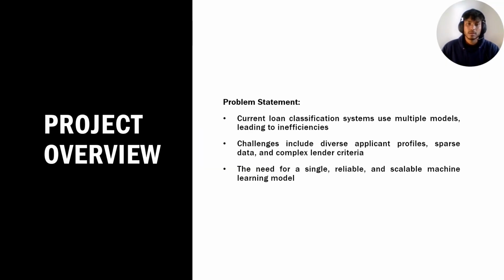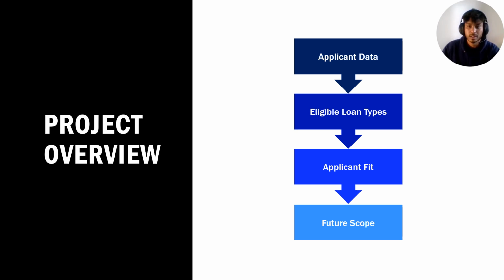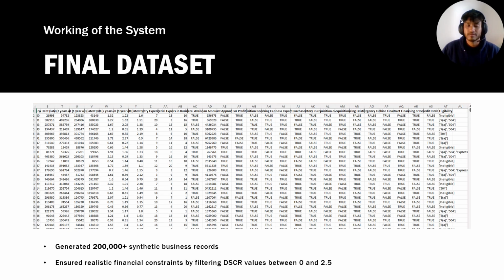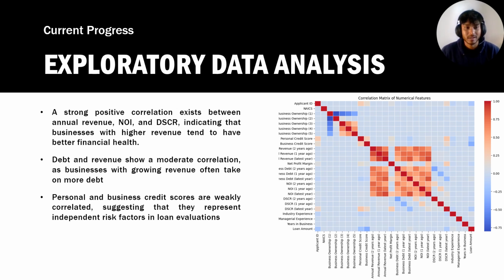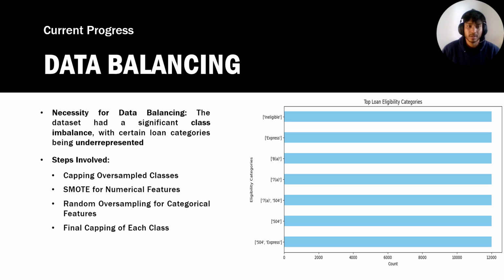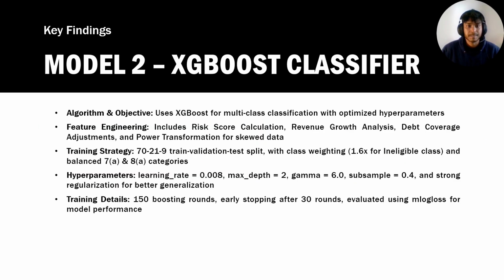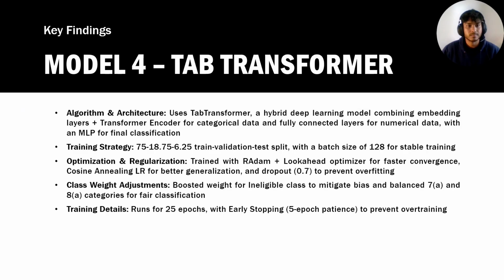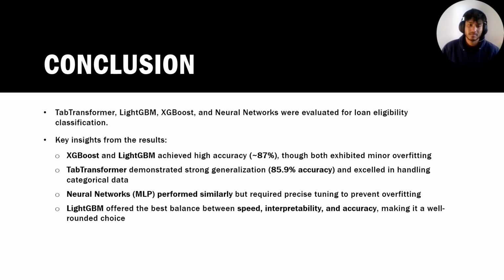Parlay Finance - AI-Powered Loan Eligibility Classification (Midterm Presentation)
🚀 Parlay Finance - AI & ML for Loan Eligibility Classification

Welcome to our Capstone Project Presentation for Parlay Finance, where we explore how Machine Learning (ML) and Generative AI (GenAI) can revolutionize small business loan eligibility classification. This project focuses on building and deploying AI-powered models that streamline loan approvals, ensuring fairness, accuracy, and efficiency in the lending process.

🔹 Project Overview:

Development of AI-driven loan eligibility classification models for SBA 7(a), 504, 8(a), and Express loans.
Utilization of XGBoost, LightGBM, TabTransformer, and Neural Networks for benchmarking and optimization.
Integration of synthetic data, feature engineering, and model interpretability (SHAP values) for explainable AI.
Addressing challenges such as class imbalance, overfitting, and label inconsistencies using advanced techniques.
🔹 Key Highlights:
✅ Data Processing & Preprocessing – Handling applicant data, financial ratios, and synthetic data generation.
✅ Loan Eligibility Classification – Multi-label classification approaches for predicting the right loan types.
✅ Model Performance & Results – Comparing accuracy, recall, and F1-scores across different ML models.
✅ Future Scope – Enhancing loan approval automation, optimizing model efficiency, and integrating real-time lender feedback.

Traditional loan processing can be slow, inconsistent, and inefficient. Our AI-powered system automates decision-making, ensures regulatory compliance, and improves accessibility for small businesses seeking loans.